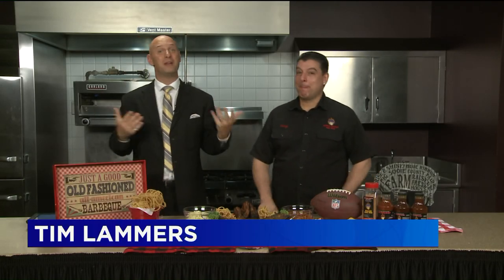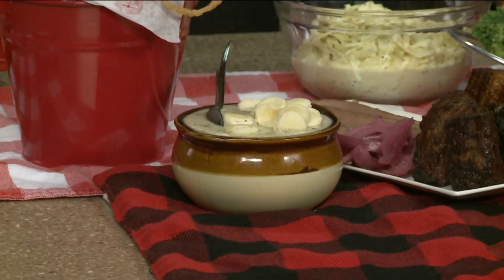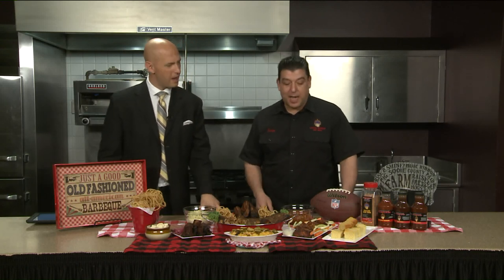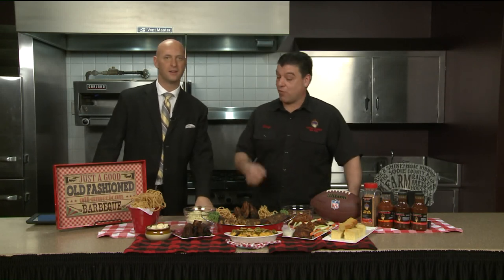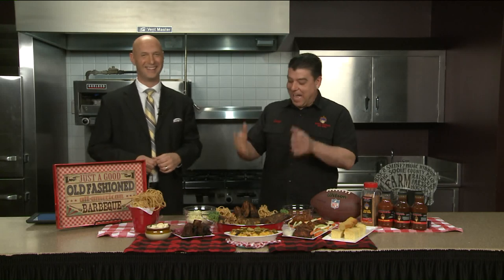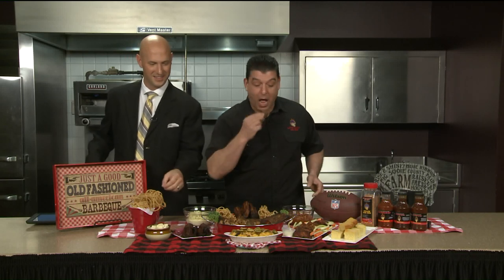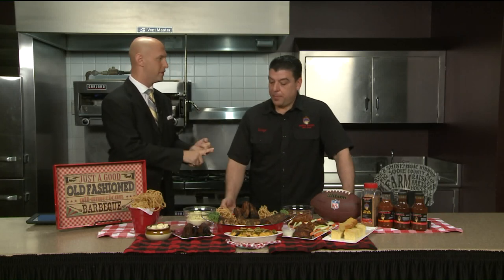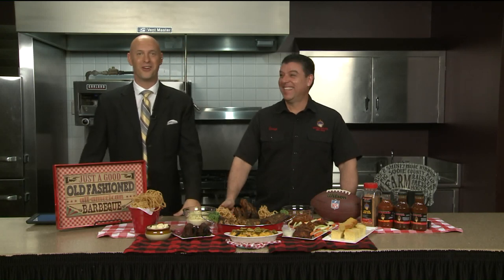Little Mark's Big BBQ talking about super bowl party foods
George Giotsas' is in the kitchen with our own tim lammers.